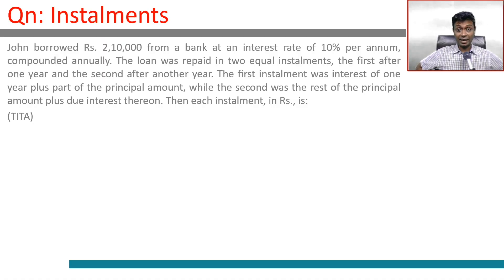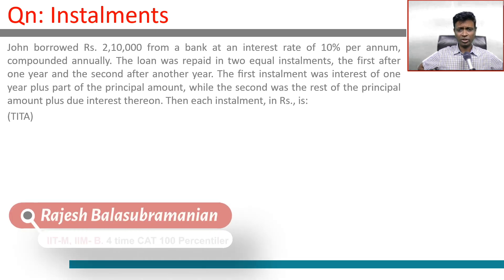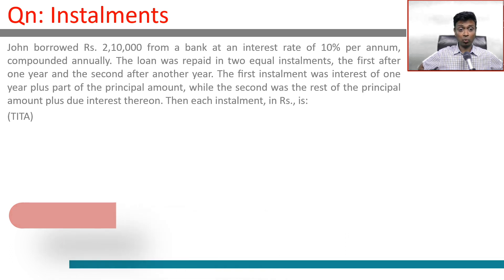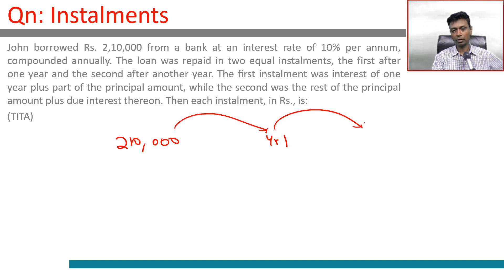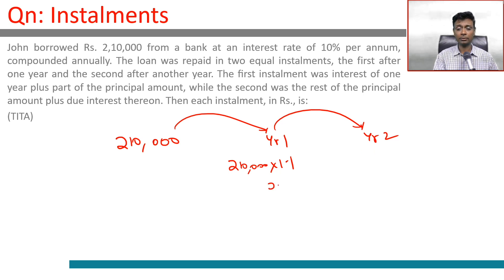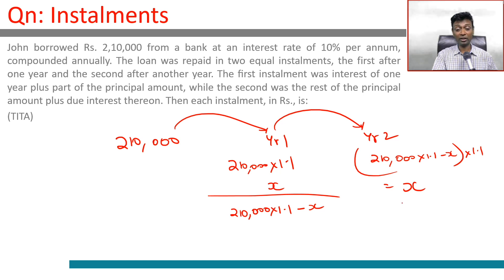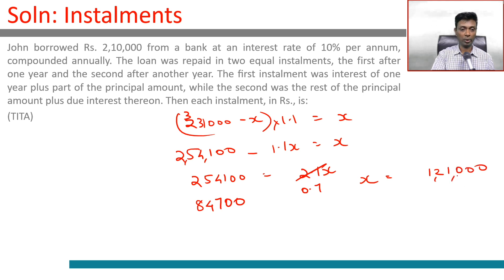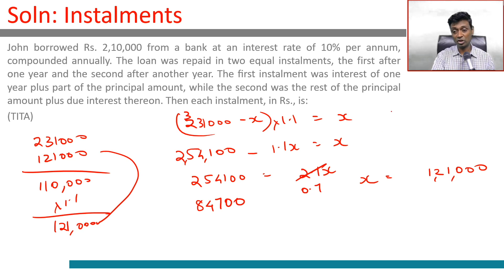CAT 2018 Question Paper - Slot 1 Solutions | SI CI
CAT 2018 Question:
John borrowed Rs. 2,10,000 from a bank at an interest rate of 10% per annum, compounded annually. The loan was repaid in two equal instalments, the first after one year and the second after another year. The ﬁrst instalment was interest of one year plus part of the principal amount, while the second was the rest of the principal amount plus due interest thereon. Then each instalment, in Rs., is:
(TITA)

Team 2IIM.